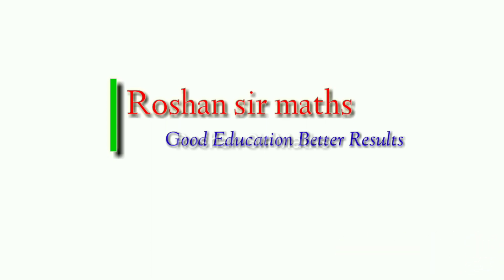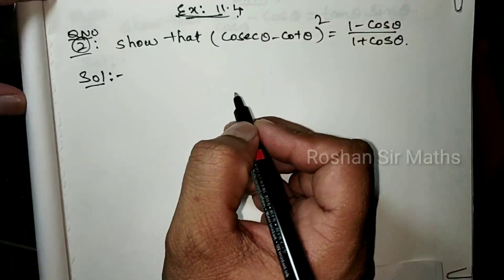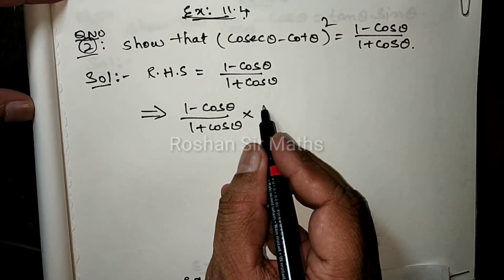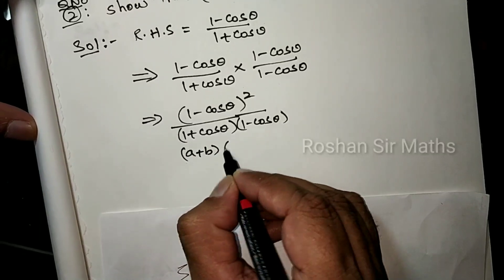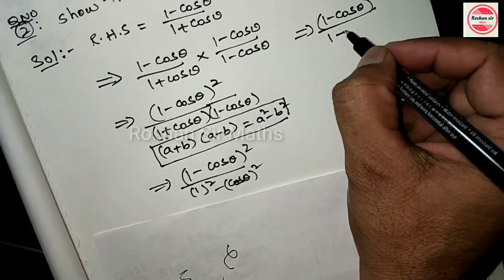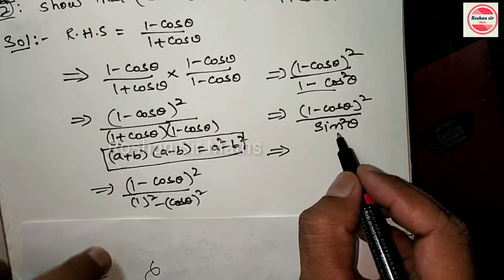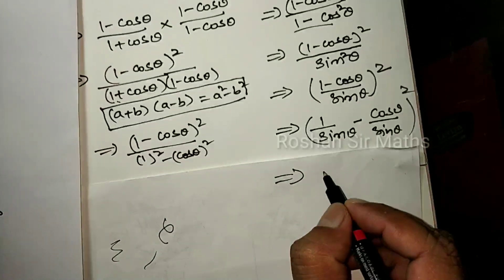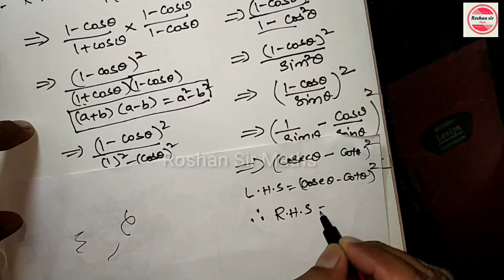Imp .10th class SSC,CBSE (TRIGONOMETRY) EX:11.4 Q.No.(.2 )llft.Roshan sir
In this video I've explained Trigonometry
10th maths
10th telugu